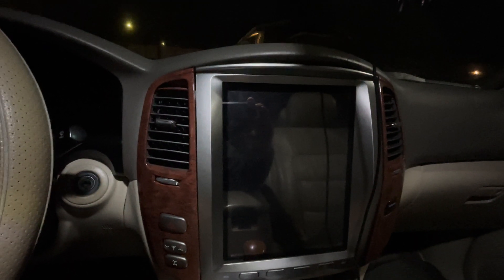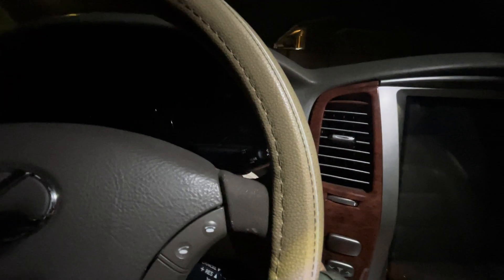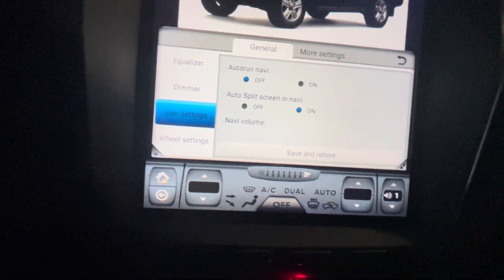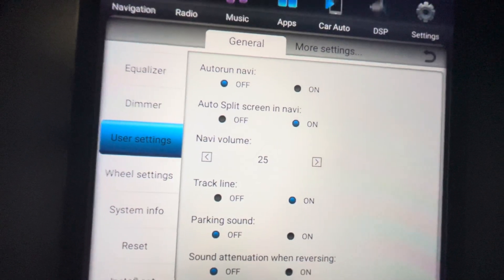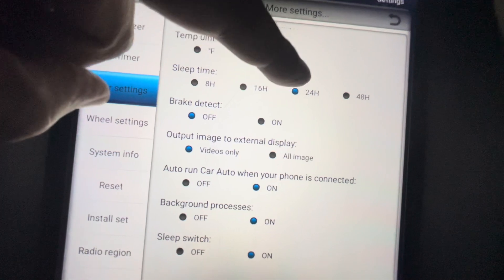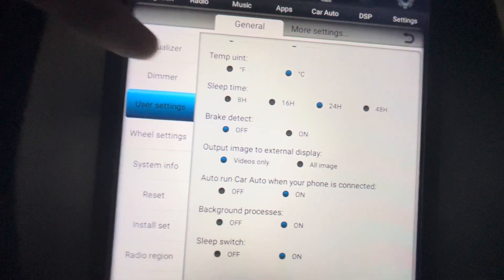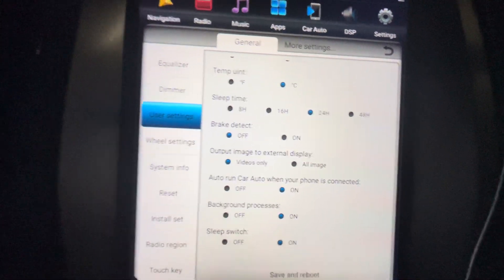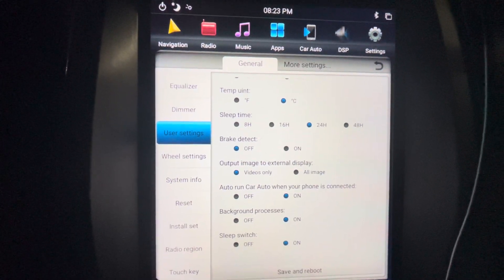Android Head Unit Boot Time Settings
Don't know much about Android, maybe installing too many apps can also cause it to boot slow.